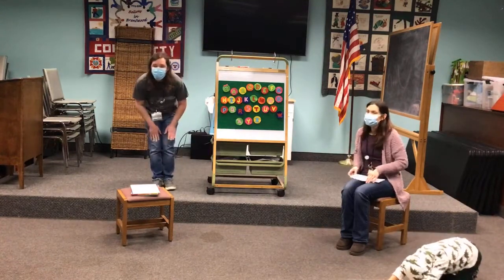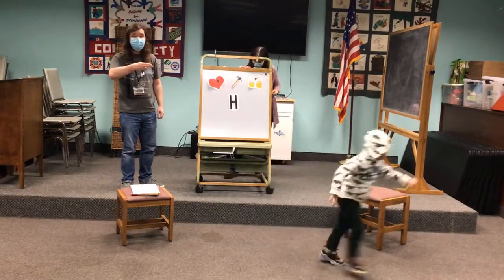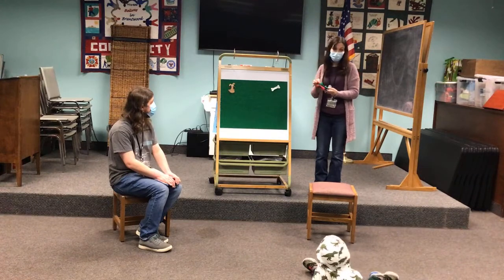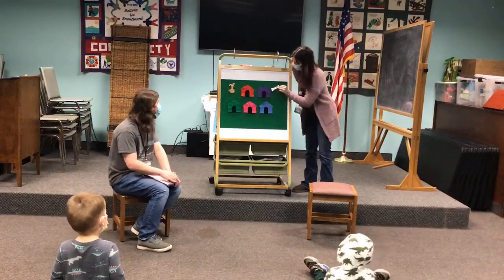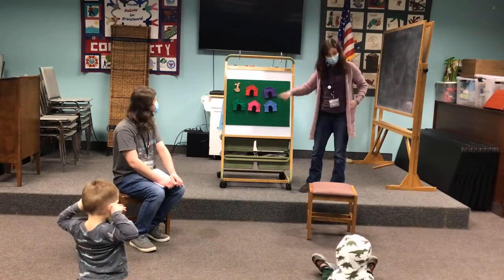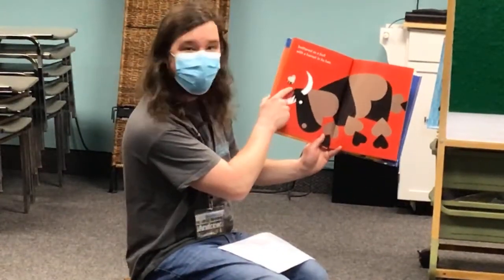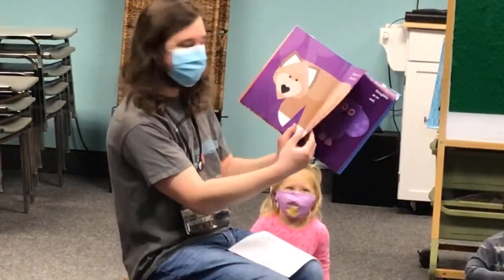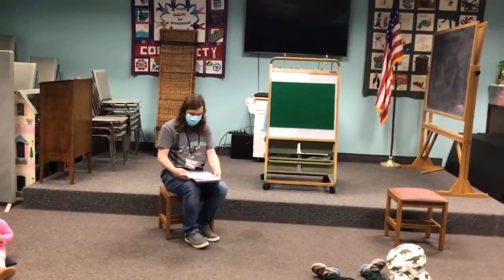Toddler Tales, 2/24/22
It’s time to join Miss Kristin and Mr. Andrew for another fantastic Toddler Tales! Let’s have a ROARING good time with animals and the letter H!

Originally presented live on February 24, 2022.